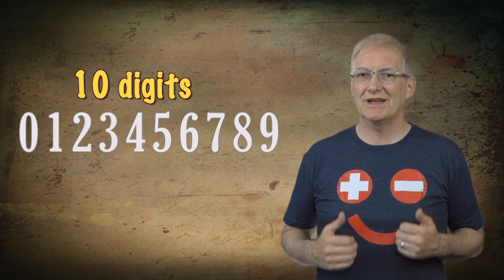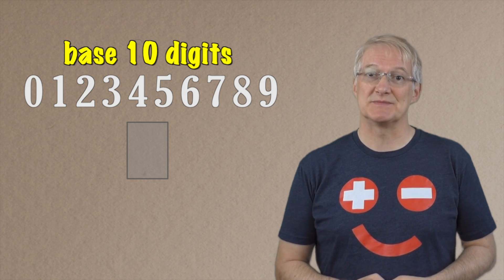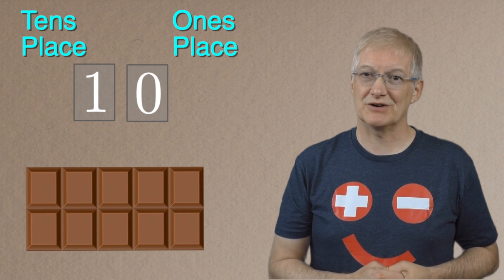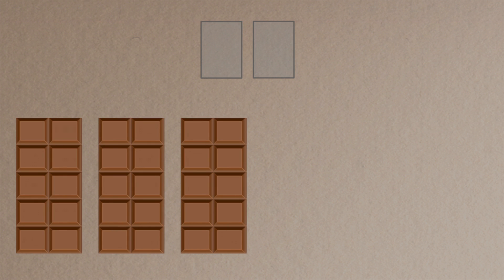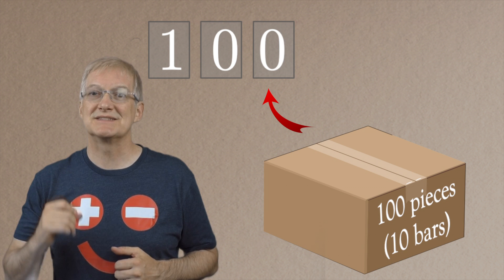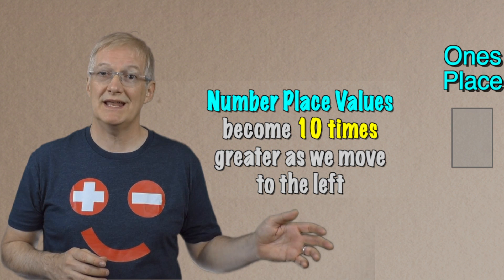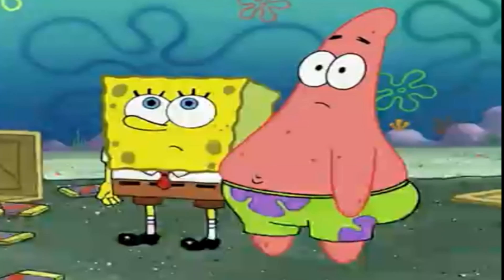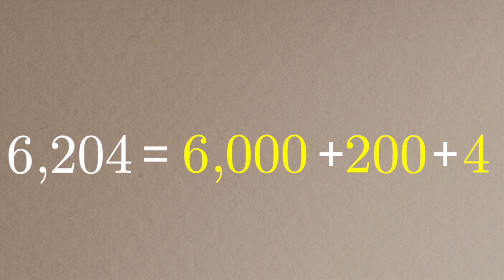Base 10 Number System Made Easy | Math with Dr. D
In this "Math with Dr. D" video, Dr. Donnelly explains how the base 10 number system can be made easy to understand and is the perfect place to start for anyone who wants to learn math.

In this lesson, Stuart assumes that you have no prior knowledge of the base 10 number system, so he begins by clearly explaining the basics:  what a digit is, what is a number place,  what is place value, and how to write whole numbers in their expanded form math notation.

Video Chapters:

0:00 Math Made Easy
0:40 What's a Digit?
1:06 Base 10 Number System Explained
2:15 Number Places
8:52 What is Place Value?
10:19 Expanded Form Math Notation
11:28 Place Value Summary

Whether you are a parent of a first grader, second grader, or third grader, trying to brush up on your base ten math knowledge to help your kids with their number place value math homework, or whether you are a student in 1st grade, 2nd grade, or 3rd grade, learning about the base 10 number system for the very first time - this video has something for you.

This video is for you if you're looking for:
- Base Ten Number System Made Easy
- What's a digit?
- What is place value
- Understanding number places
- How to write expanded form